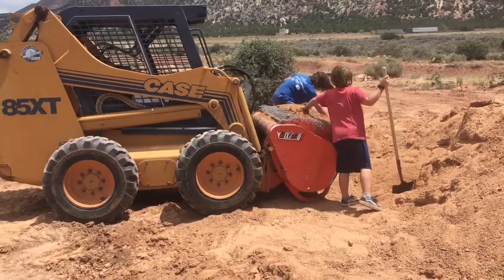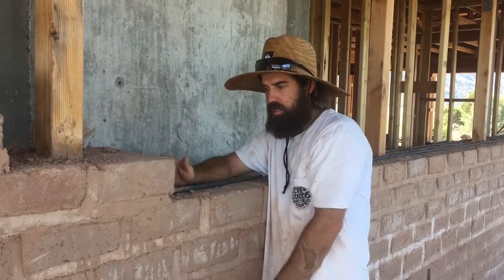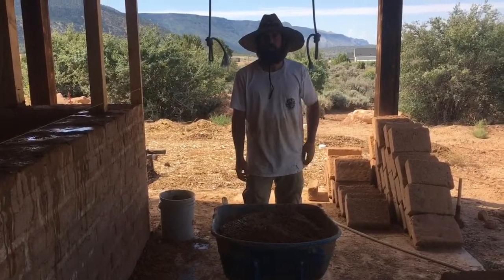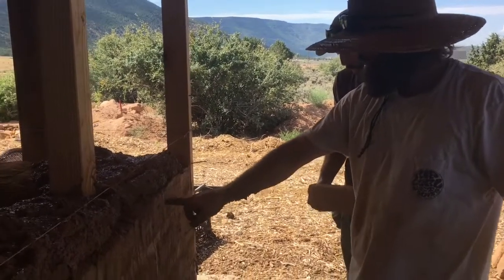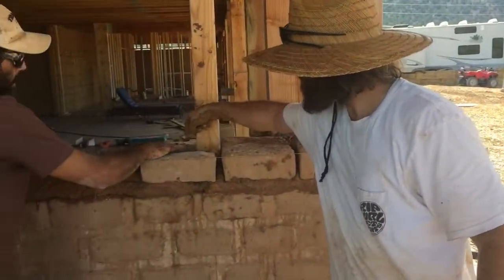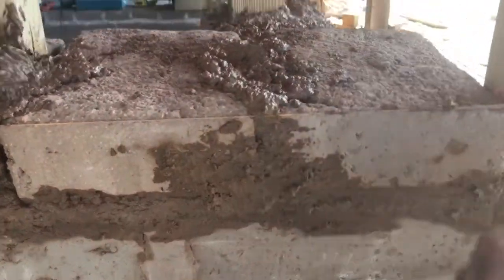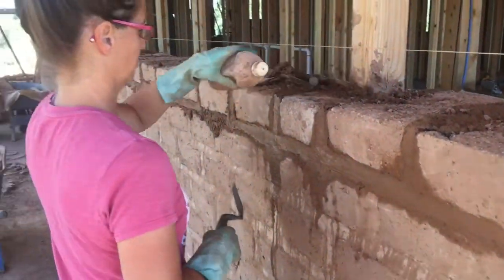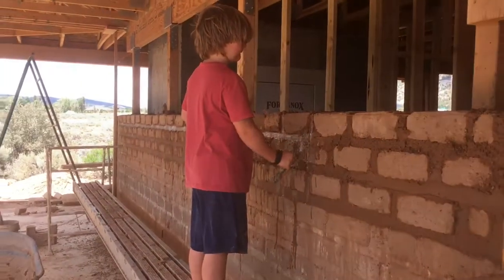Laying Adobe Bricks Part 1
How we lay Adobe Bricks